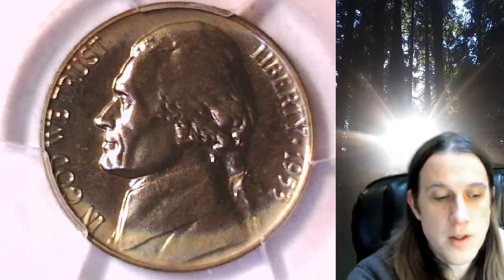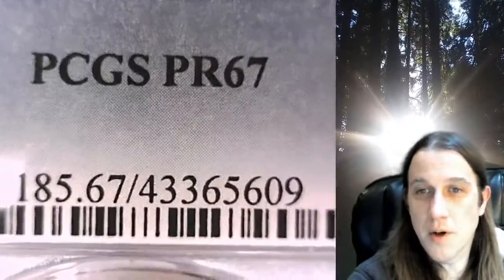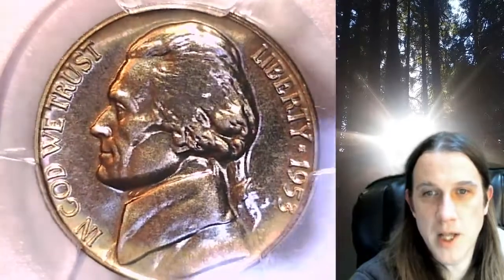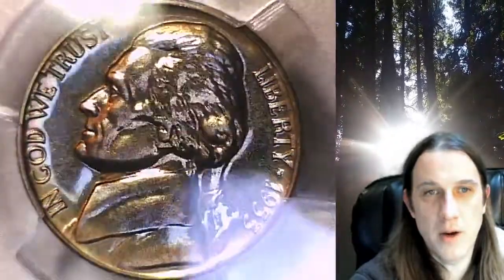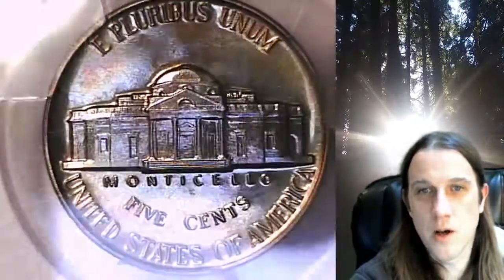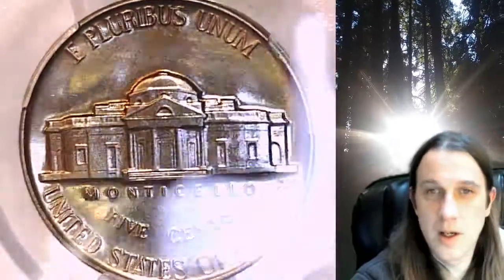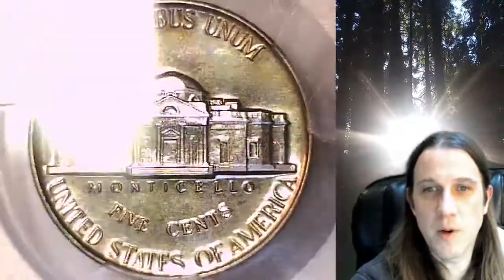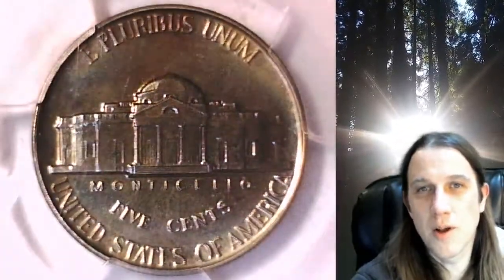Coin Store on Ebay 1953 Proof Jefferson Nickel PCGS PR 67 43365609 Toned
Link to Coin featured in Video